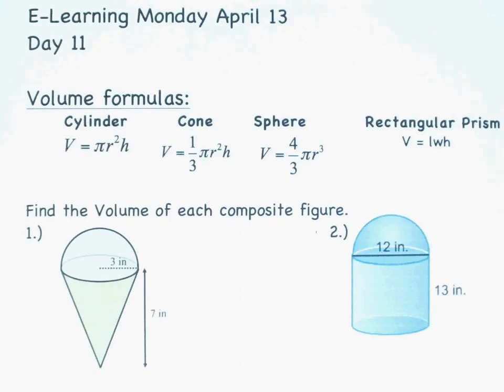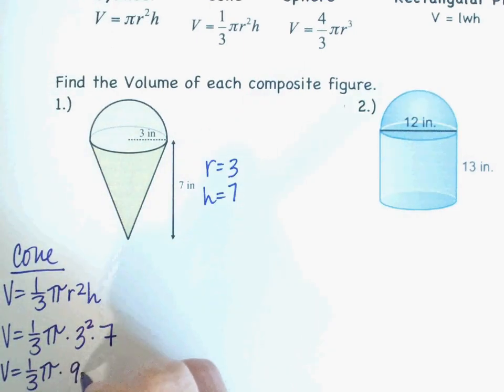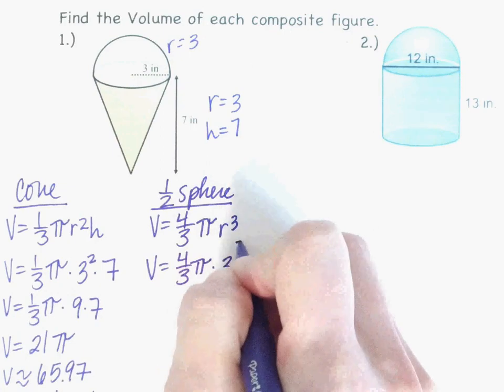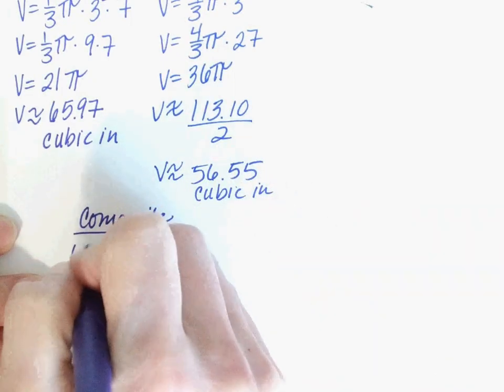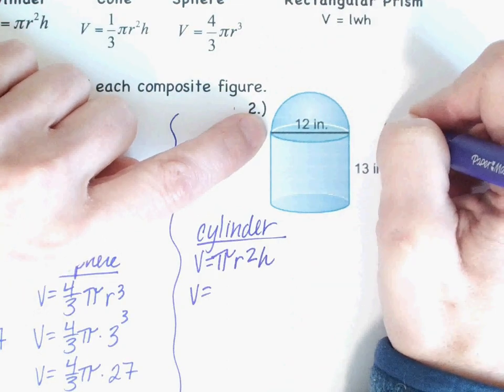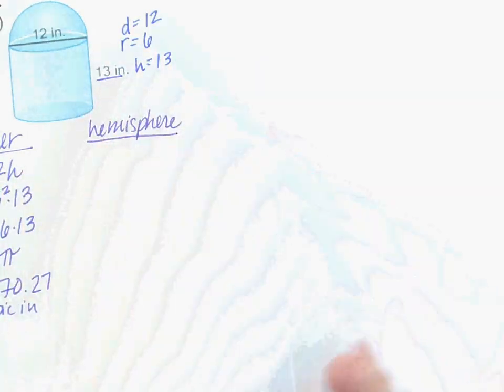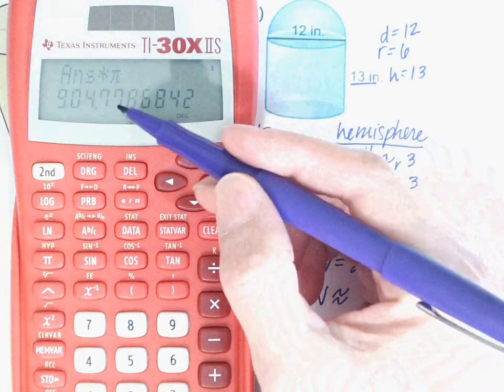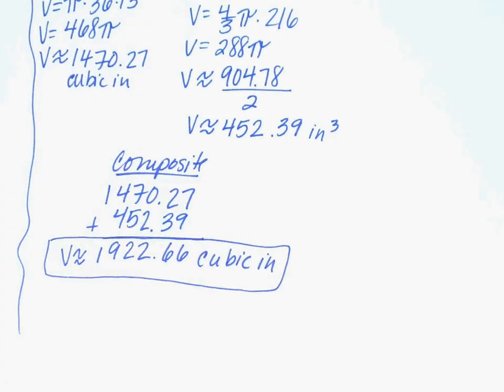11 Volume of Composit Shape & Hemisphere